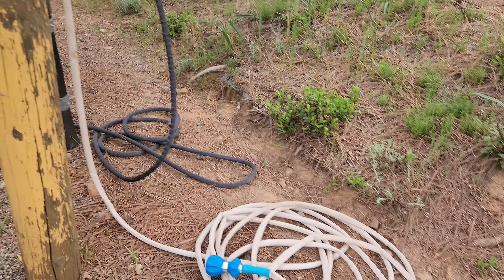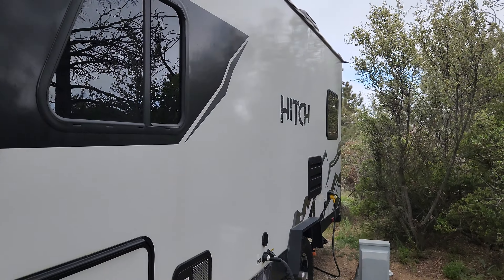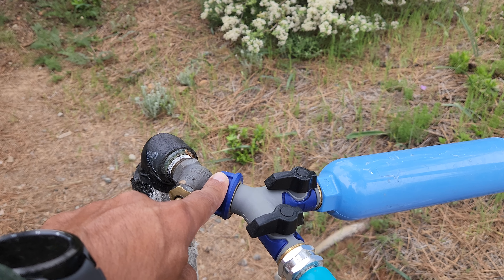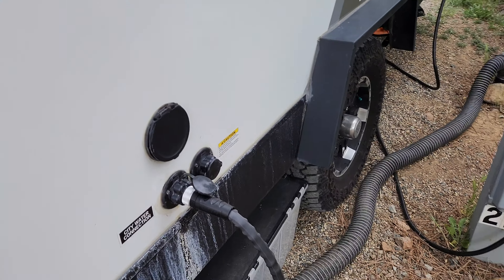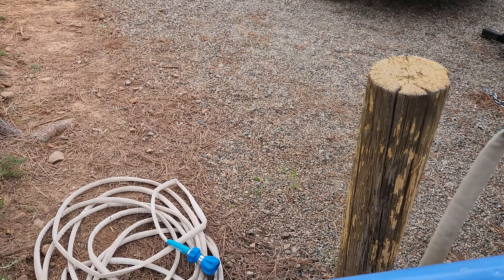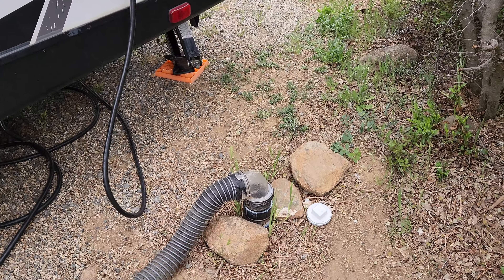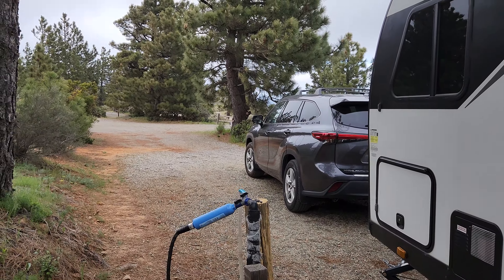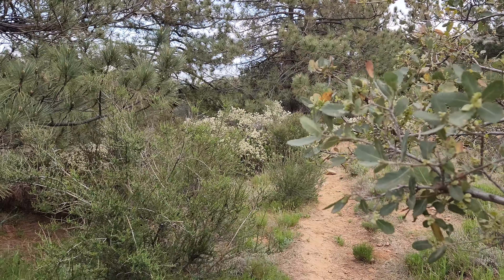Check Out my REMOTE NOMAD LOCATION in San Diego California